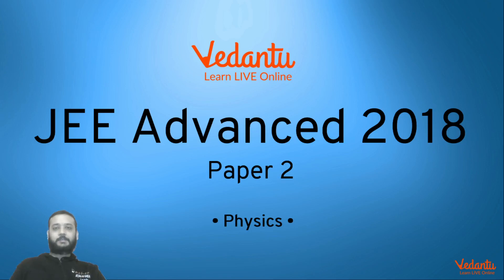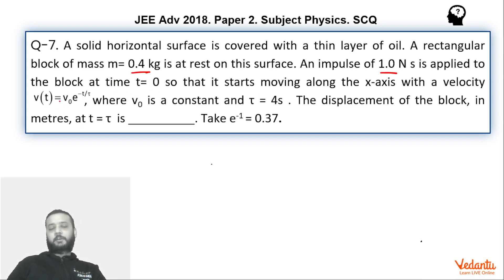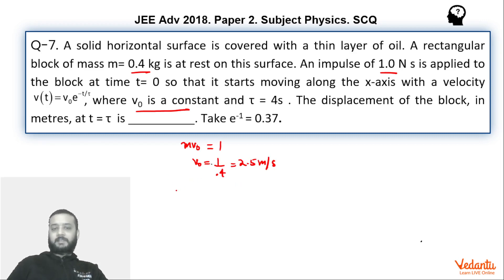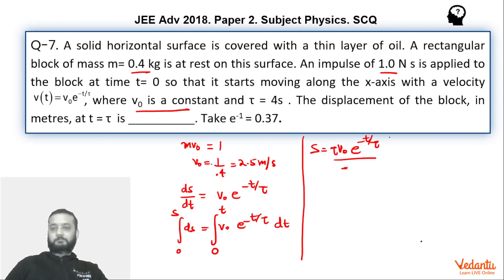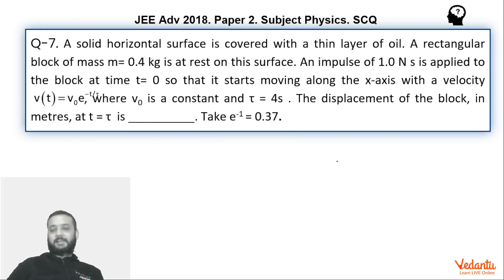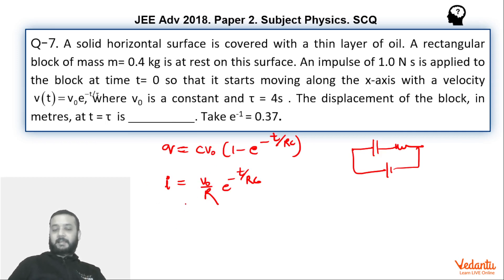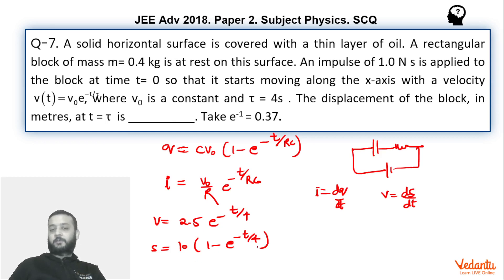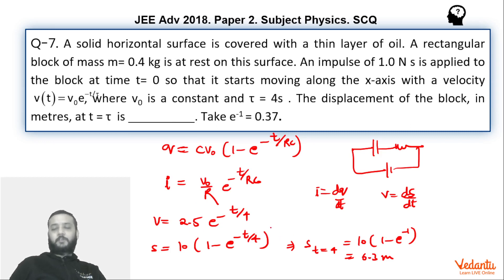JEE ADVANCED 2018 Paper-2 Physics Q7 Numeric Ans 6.3 [6.29,6.31] Viscocity Prateek Garg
✅ Session PDF for " JEE ADVANCED 2018 Paper-2 Physics Q7 Numeric Ans 6.3 [6.29,6.31] Viscocity  Prateek Garg "

➡️A solid horizontal surface is covered with a thin layer of oil. A rectangular block of mass 􀝉 􀵌 0.4 􀝇􀝃 is at rest on this surface. An impulse of 1.0 􀜰 􀝏 is applied to the block at time 􀝐 􀵌 0 so that it starts moving along the 􀝔-axis with a velocity 􀝒􁈺􀝐􁈻 􀵌 􀝒􀬴􀝁􀬿􀯧/􀰛, where 􀝒􀬴 is a constant and 􀟬 􀵌 4 􀝏. The displacement of the block, in 􀝉􀝁􀝐􀝎􀝁􀝏, at 􀝐 􀵌 􀟬 is __________.